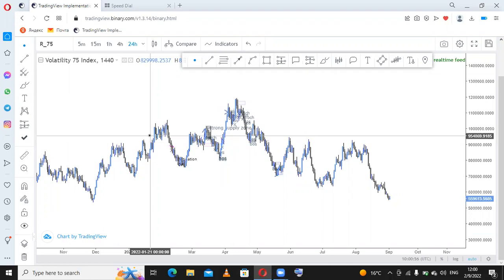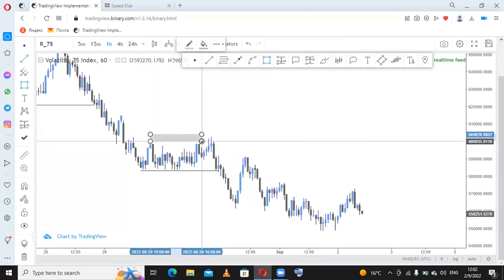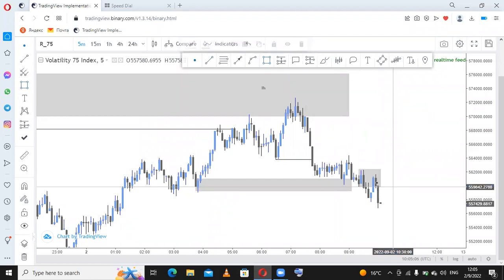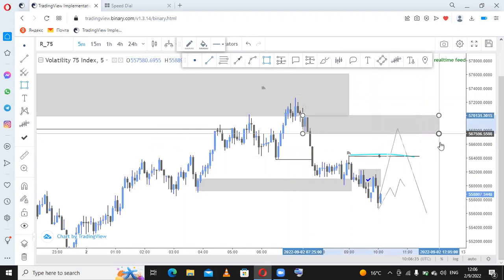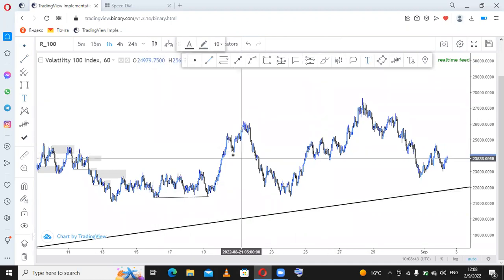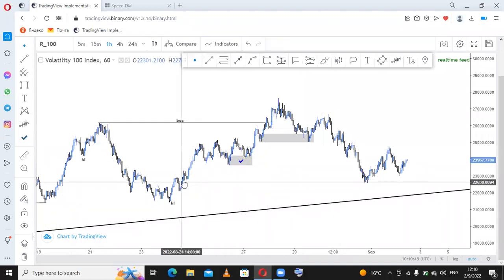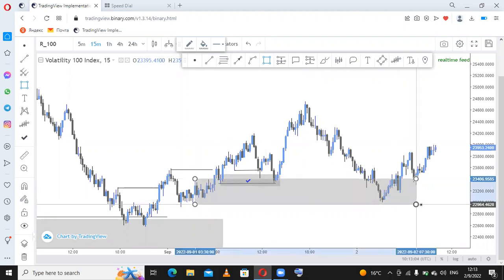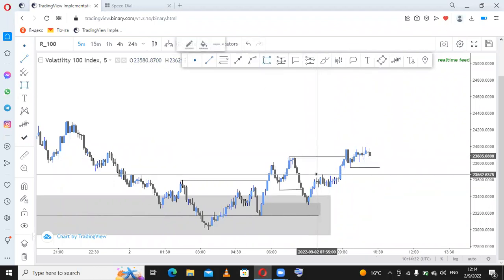V75 and V100 analysis